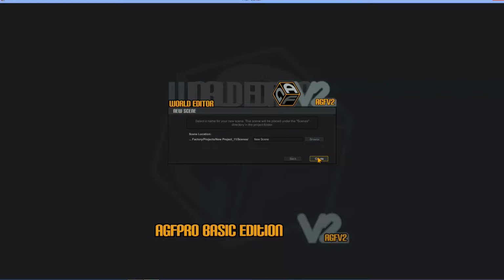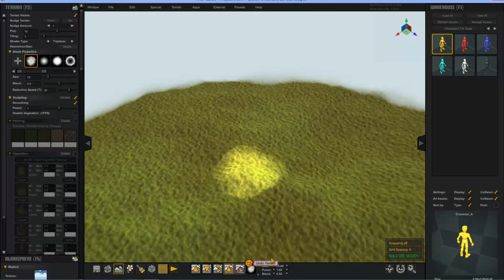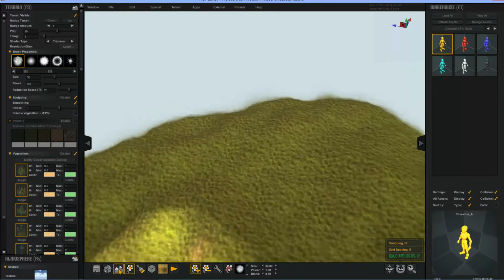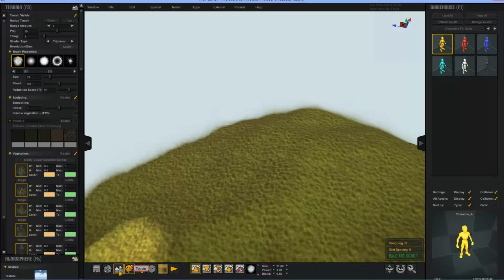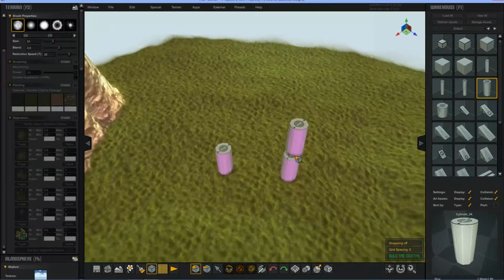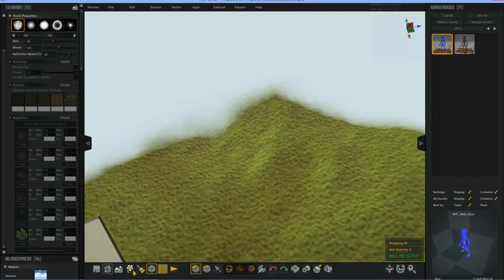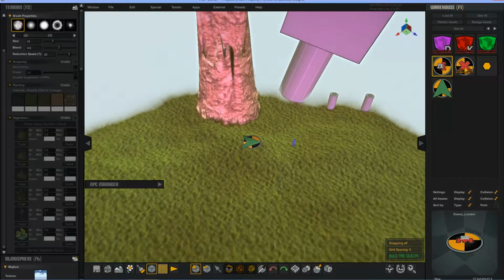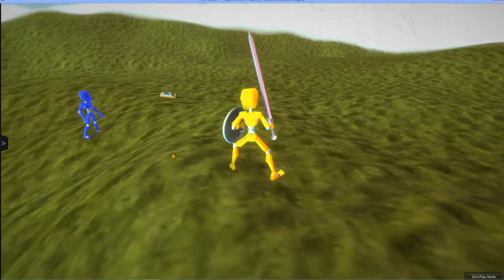Axis Game factory tutorial pt:1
Hi  in this tutorial we will make a game